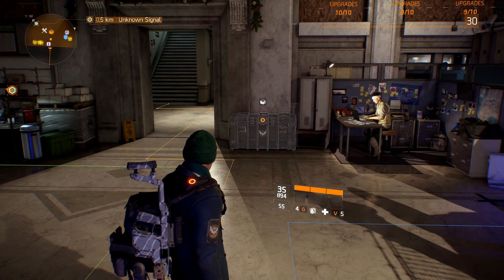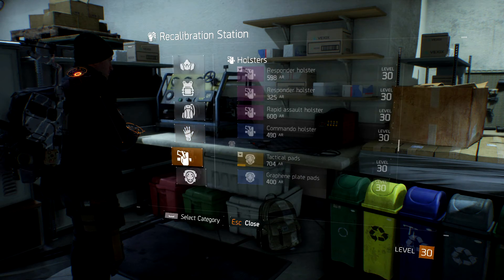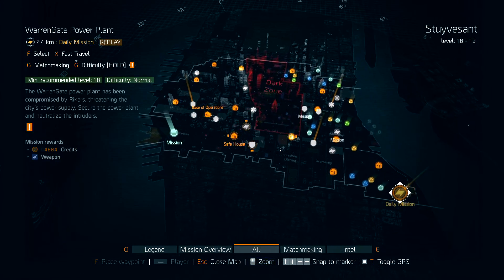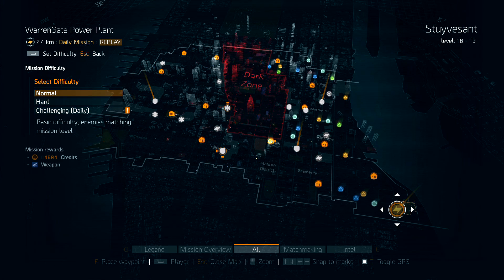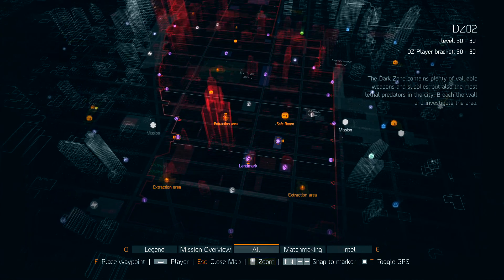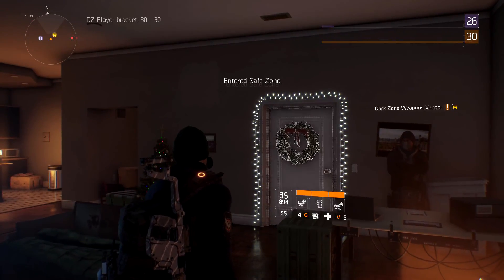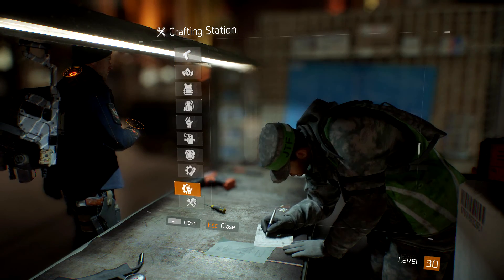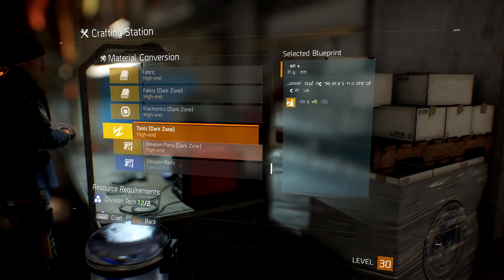The Division | Level 30 Guide | How To Get Your First High-End Gear Pieces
What is The Division? Other than everyone's least favorite form of math, The Division is a survival based MMO/RPG developed by Ubisoft.  The story follows agents, an elite task force with the mission of retaking New York City from the virus, and their fight for survival and justice in an otherwise destroyed civilization. The Division | Level 30 Guide | How To Get Your First High-End Gear Pieces